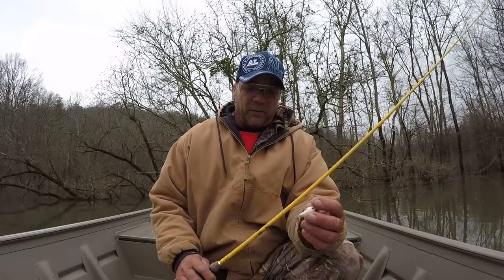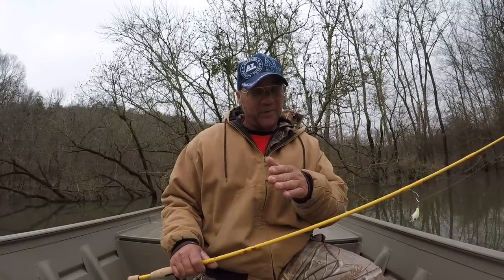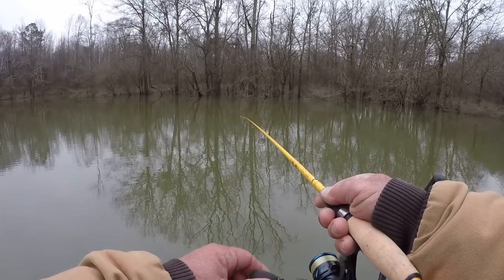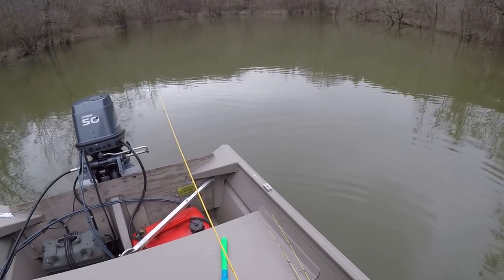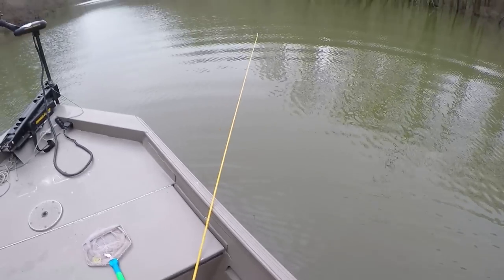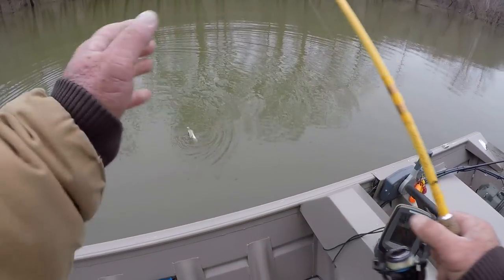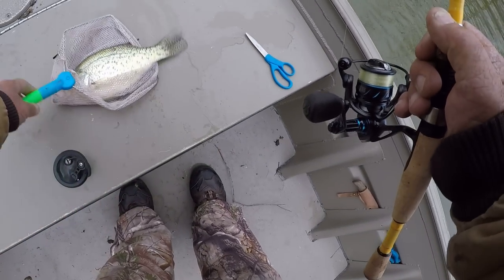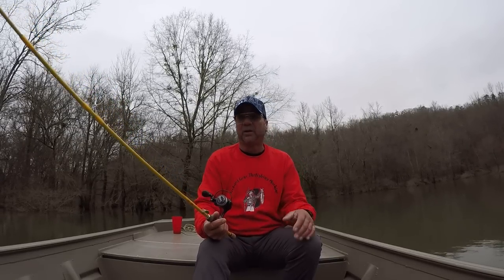Crappie Fishing With A Crankbait - Minnow Mini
Winter Crappie Fishing 2019! Folk's today we are going to Fish with crankbaits for Crappie! We use a crank bait by Strike King called The Bitsy Minnow Mini Crankbait. I show you how I use them. I also talk about some crappie fishing tips and proper setup. I hope you enjoy the video! God bless.